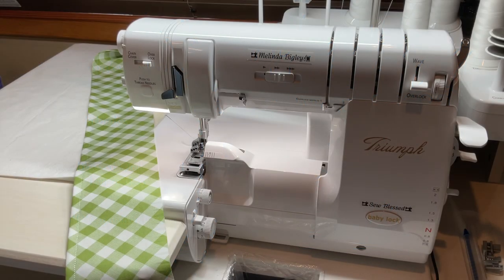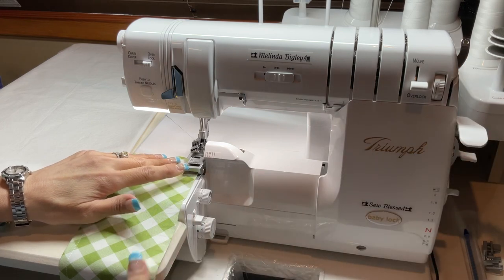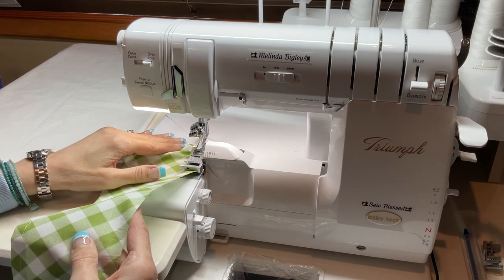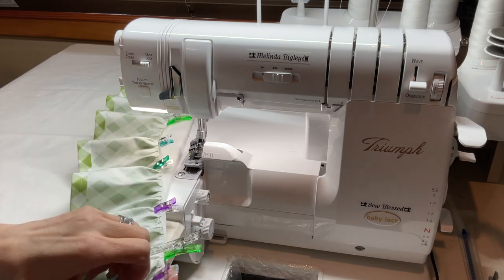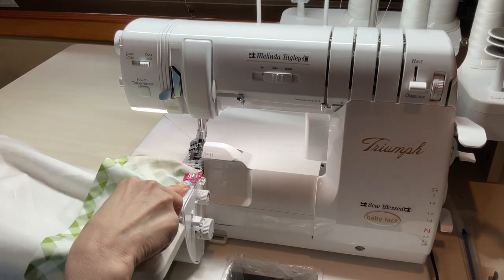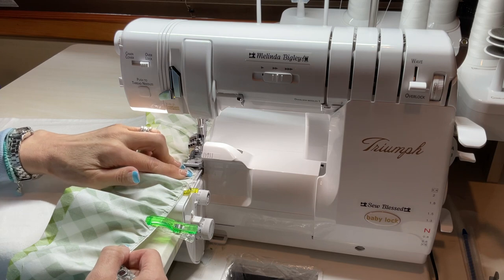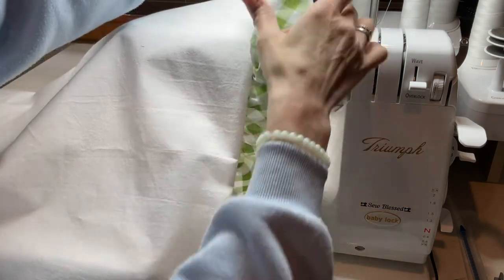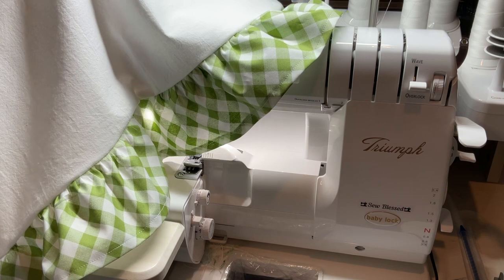Add a Ruffle to a Tea Towel Part One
Easily and quickly add a ruffle to a tea towel for beautiful, quick gifts or for your home!